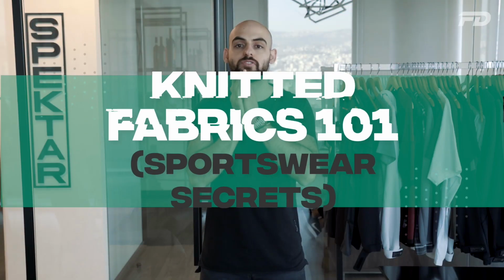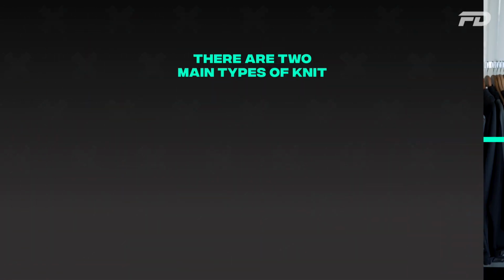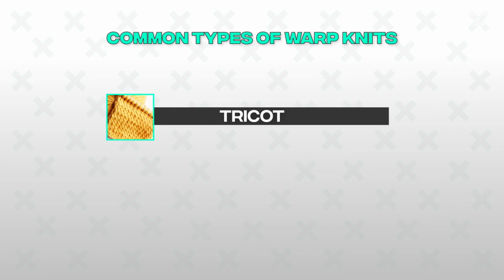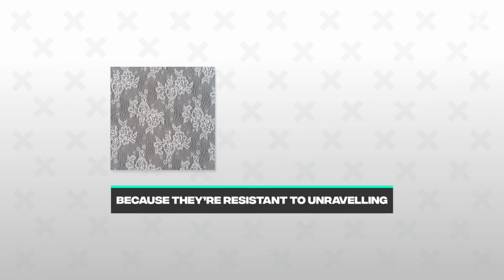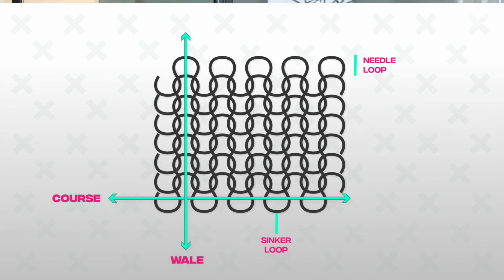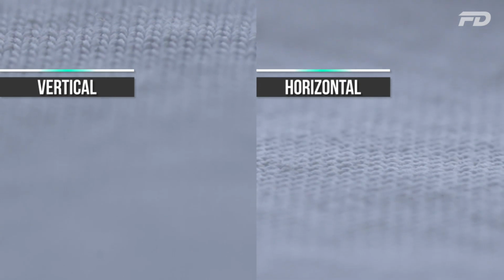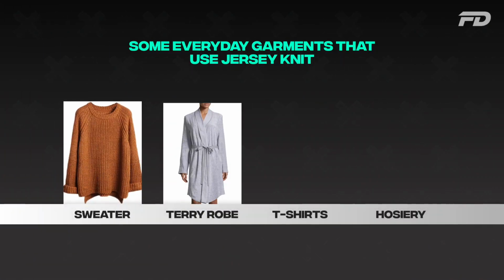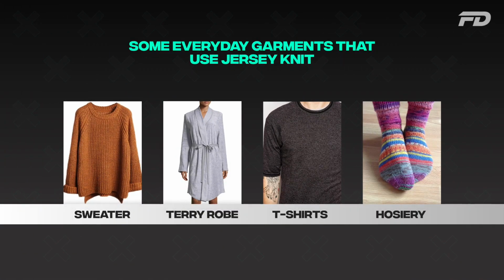Knitted Fabrics 101 (Sportswear Secrets)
In this episode we'll provide a brief overview of knitted fabrics. We'll explore the anatomy of simple knit as well as explore some of the most common types of knits on the market. We'll look closely at the single jersey knit and discuss the reasons behind its popularity.

Let us help you design, prototype, manufacture and sell an apparel brand that is worthy of your unique vision